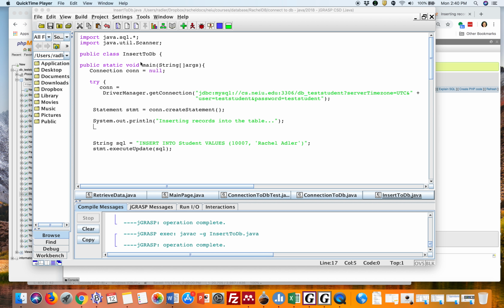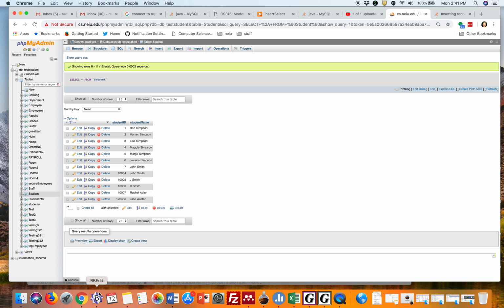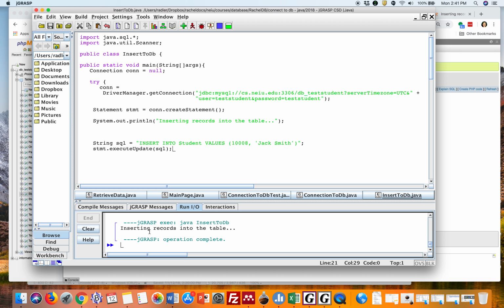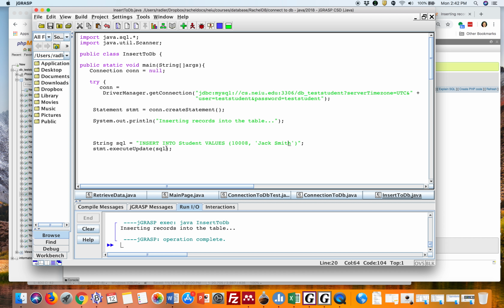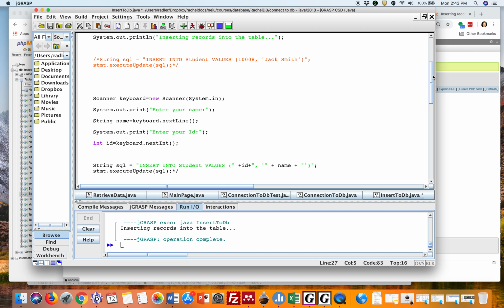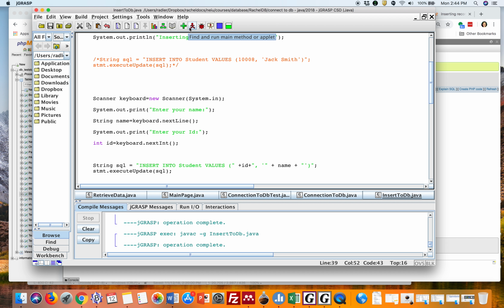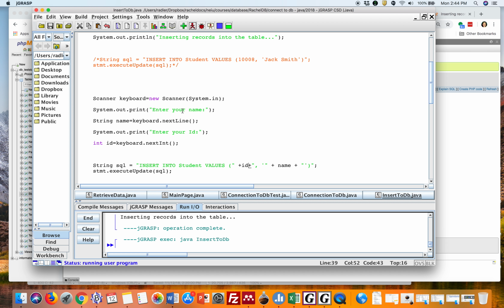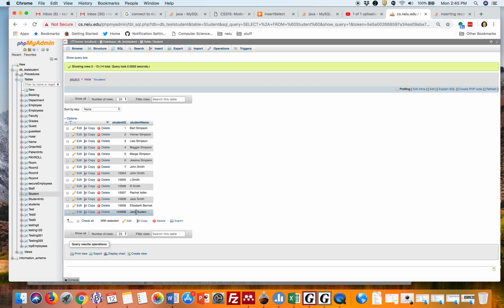Java: Insert into the database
Insert Into DB from Java